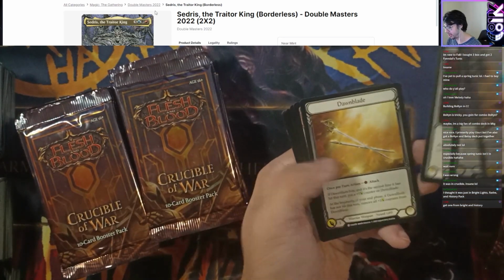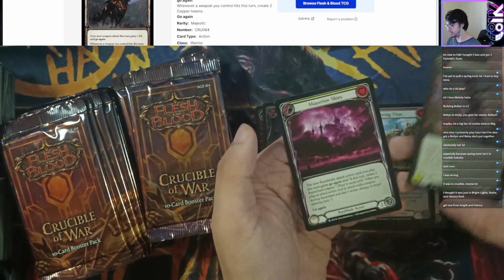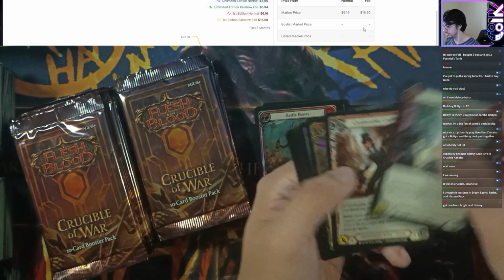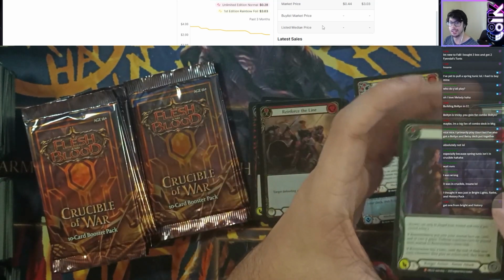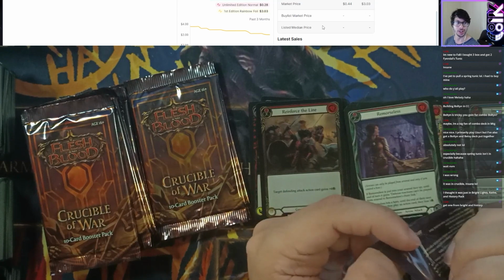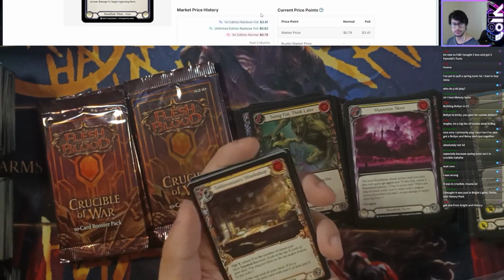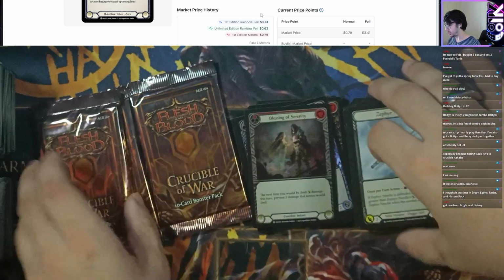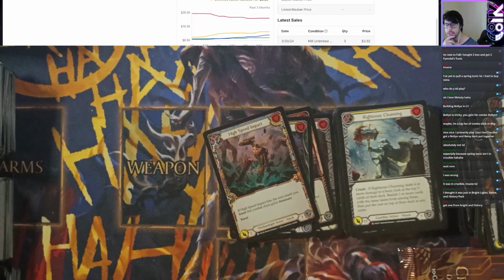1st Edition Crucible of War Opening | Flesh and Blood TCG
If we open every set every week we should make it just in time for Heavy Hitters, seems perfect to me. So let's crack us open so Flesh and Blood.

Welcome to Klloo's Main Channel, home currently to all my content. Trying to make the transition to specific channels for each type of content but till then most uploads will still go to this channel.